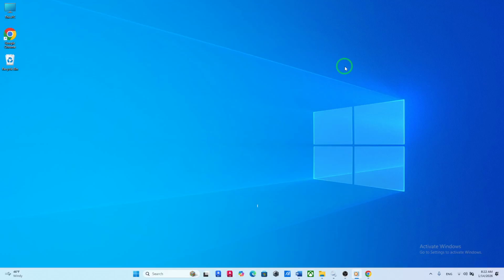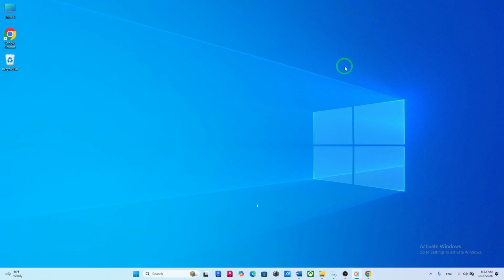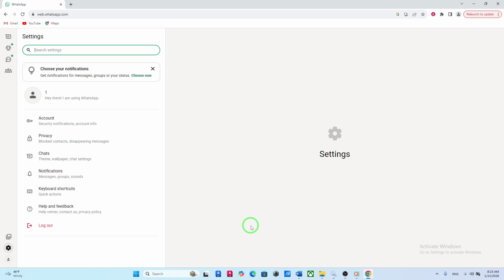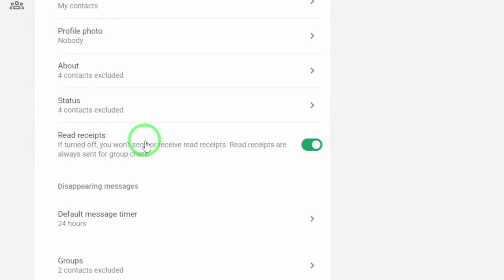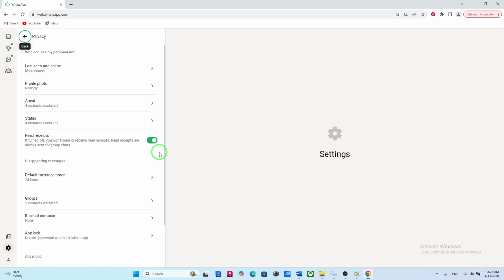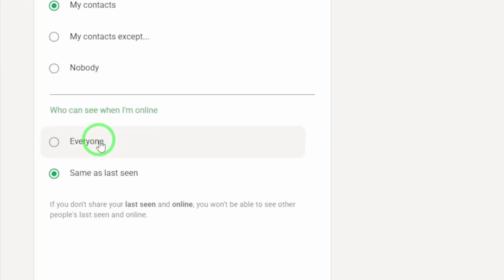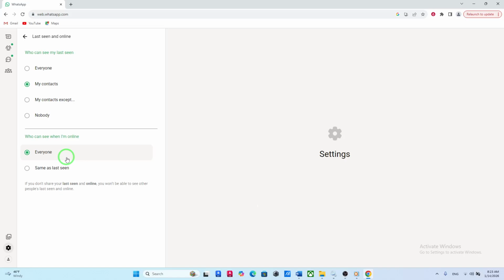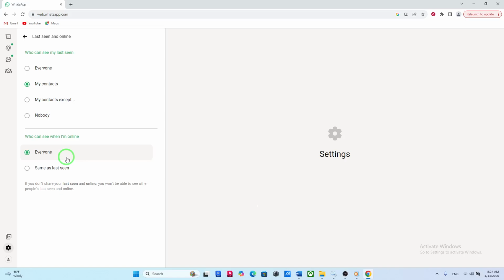How To Show Your Online To Everyone On WhatsApp Web On PC (New Update)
Learn how to show your online status to everyone on WhatsApp Web on PC with the latest update.

This quick guide walks you through the new settings so you can manage who sees your last seen and online status on WhatsApp Web from your computer.

1. Open WhatsApp web

2. Click on the gear icon to open settings

3. Click on Privacy, then Last seen & Online

4. Choose Everyone-
Timeline:
00:00 Start
00:12 How to do it
01:05 End